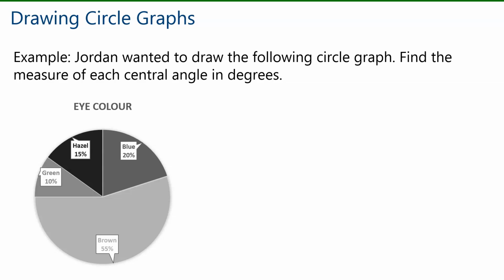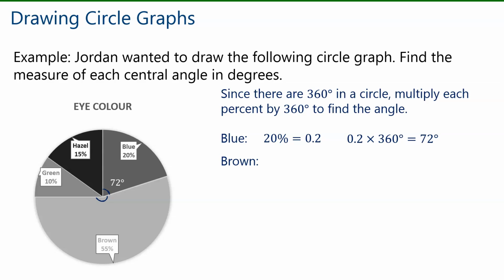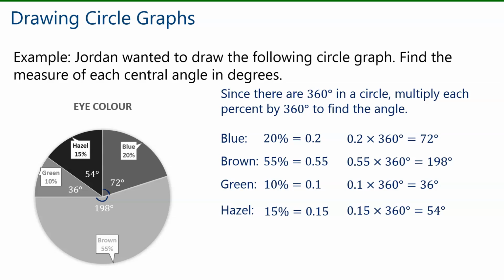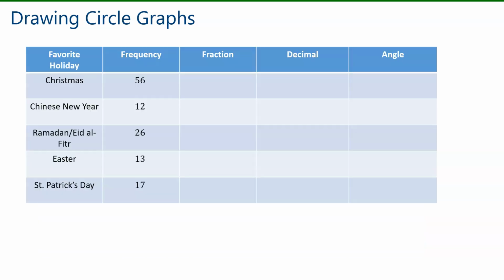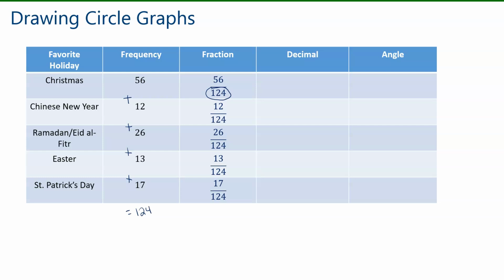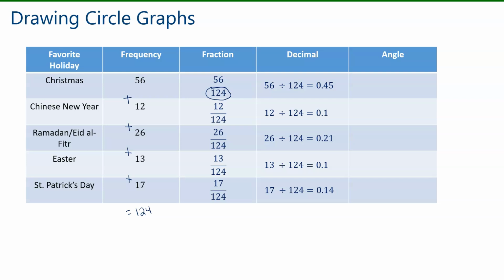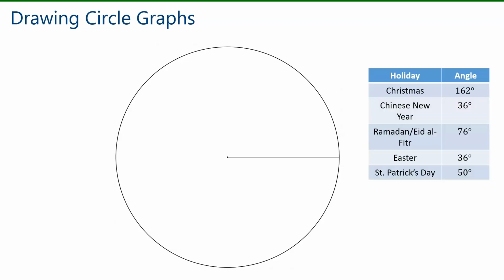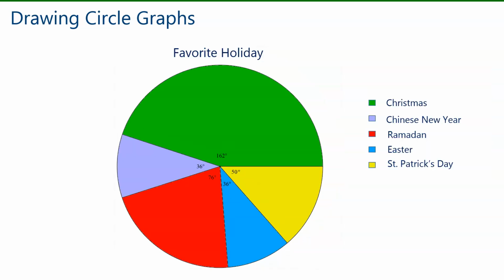Grade 7 Math — U4S7L1V3 — Drawing Circle Graphs